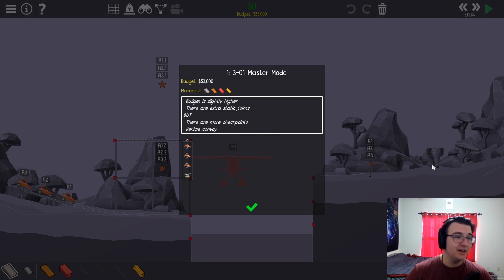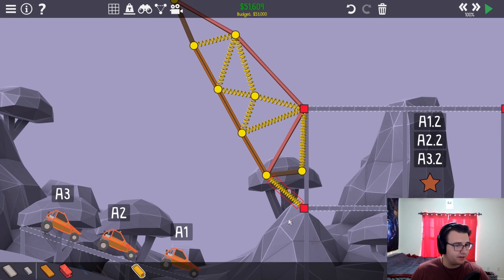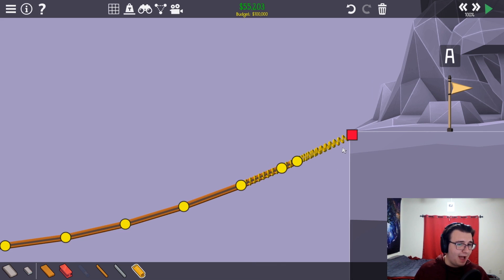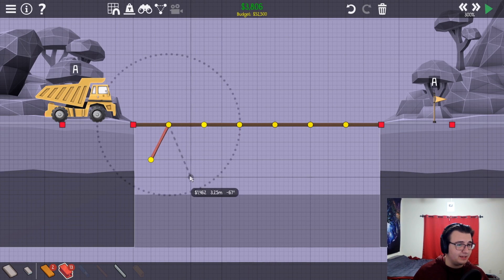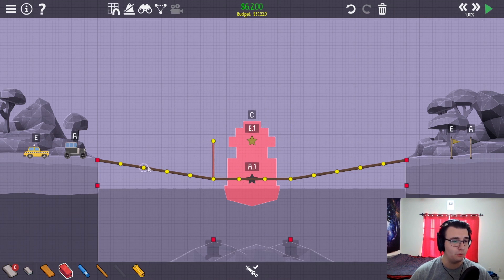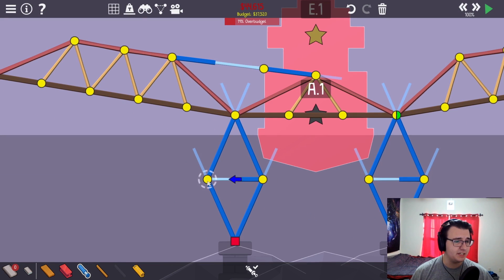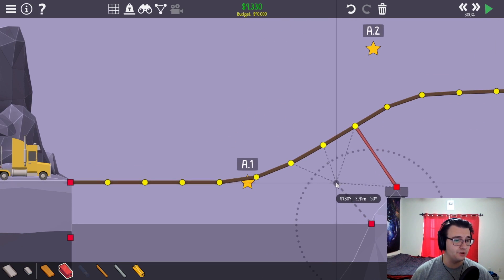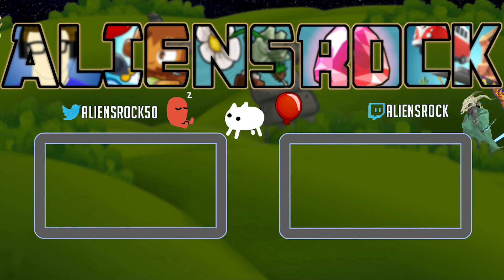Supporting EXTREME Loads With Complex Tension Design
Poly Bridge 2 Part 96 - world 3 of master mode begins! We see jumps, dangles, drawbridges, and large bridges that support heavy cargo. Can we support a dump truck that weights 10x the weight of normal dump trucks?